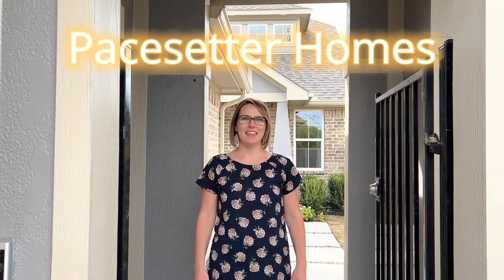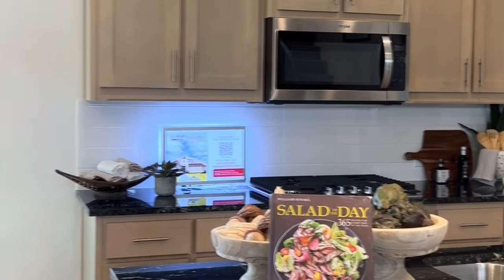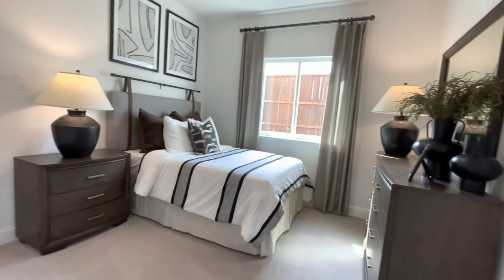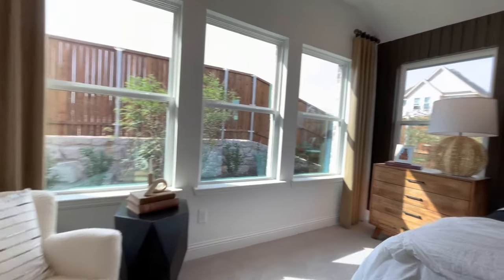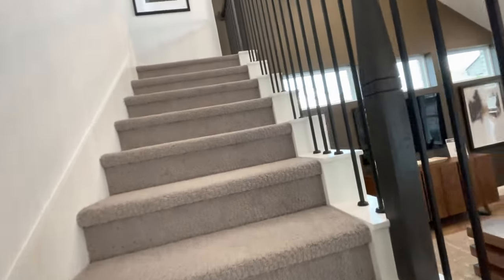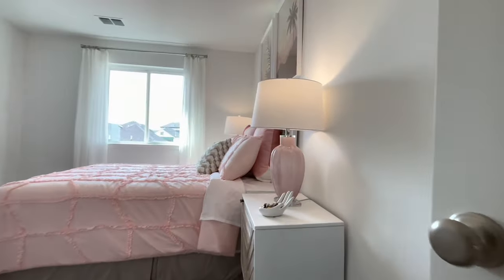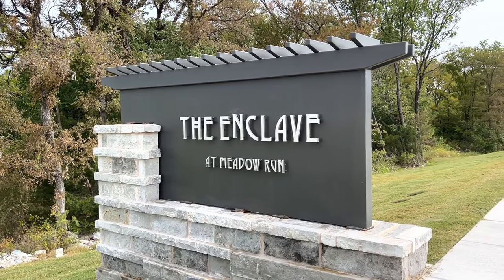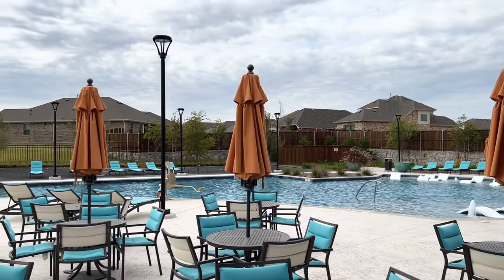New Construction Homes in Melissa, TX | Pacesetter Homes at Enclave at Meadow Run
New construction homes in Melissa, TX! Pacesetter Homes is building in a new community (Enclave at Meadow Run) located in Melissa, TX. Pacesetter Homes has introduced the Dallas area to a new way of living with their courtyard style homes. This unique style of home will appeal to those looking for a private, secluded courtyard, requiring very little yard maintenance. These homes have garages facing the street, with a courtyard separating the garage from the home.

The community has homes starting in the high $300,000 price range. This model tour is of The Majestic which starts at $481,900 as of December 2022.

We make sure to get our clients all the best deals in all the best neighborhoods!

_________________________________Channel Info_________________________________

🏡 **Welcome to Black Swan Team - Your Dallas Suburbs Real Estate Journey Begins Here!** 🏡

👋 We're Roland Brown & Alicia Brown, a husband and wife real estate power duo, and we're thrilled to have you join our Dallas suburbs adventure!

🏙️ **Who We Are**: As your trusted guides in the Dallas real estate market, we specialize in helping homeowners sell their properties and potential homeowners find their dream homes in the northern suburbs of Dallas, including charming places like McKinney, Frisco, Prosper, and beyond. We're not just about houses; we're also experts in land sales and real estate investments.

📚 **What We Offer**: Our channel is your one-stop source for valuable insights into buying homes, financing real estate, selling properties, and smart investing. Plus, we take you on immersive tours of some of the most stunning homes and land available in the Dallas area.

🤝 **How to Connect**: Ready to make your real estate dreams a reality? Alternatively, you can schedule a convenient appointment with us using our Calendly

👍 **Stay in the Loop**: Don't miss out on our latest videos and updates!

🏡 Your Dallas suburbs real estate journey starts here, with the Black Swan Team of DHS Realty. Let's make your dreams come true! 🏡🌟

______________________________⏱️Timestamps⏱️______________________________
00:00 Introduction
00:21 Courtyard
00:41 Living Area & Kitchen
01:03 Unique Storage
01:14 Study, Utility Room, Bathroom 2
01:34 Bedroom 2
01:50 Owner Suite
03:13 Heading Upstairs
03:27 Gameroom
03:38 Bedroom 3, Bathroom3, & Storage
04:20 Bedroom 4
04:44 Upstairs & Living Area
05:13 Enclave at Meadow Run - Neighborhood & Google Map
05:48 Neighborhood Amenities
06:06 Closing Remarks

______________________________Helpful Resources______________________________

**Want to know what your home’s current market price would be? For your FREE analysis

**Find Your Dream Home Now With Just A Few Clicks!